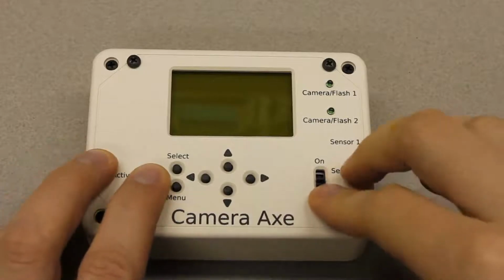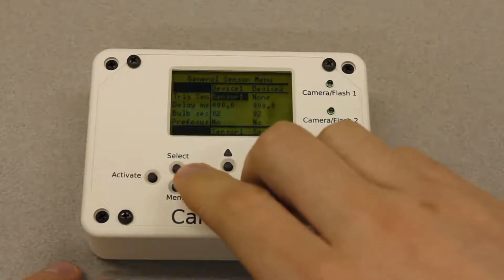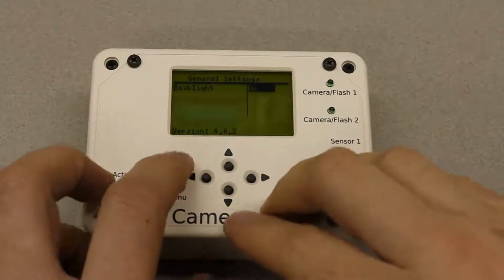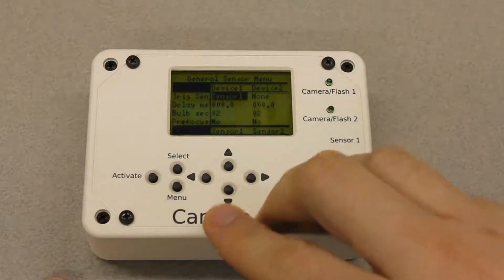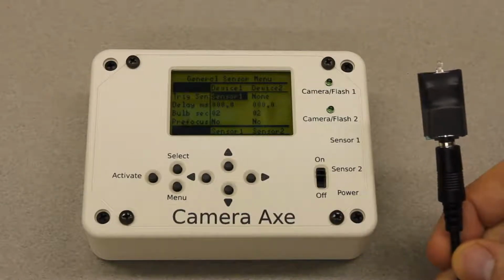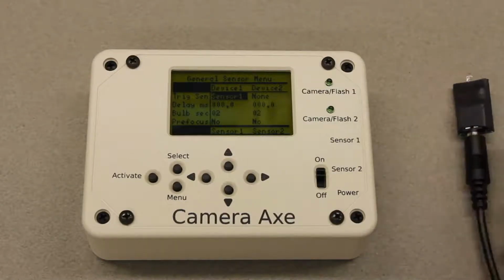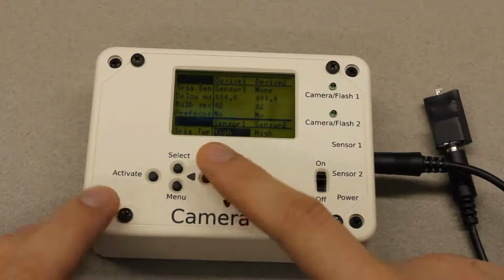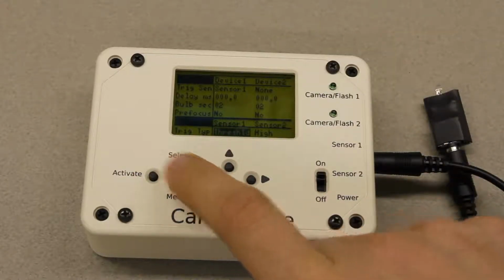TPB#1 - Lightning Photography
A video about photographing lighting. The show notes for this video are